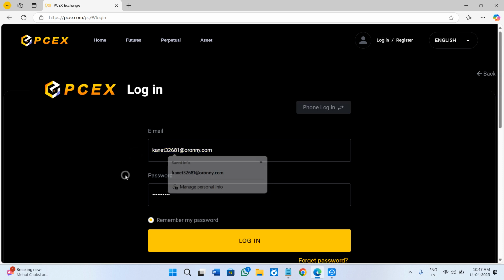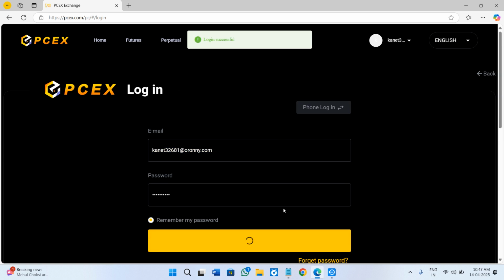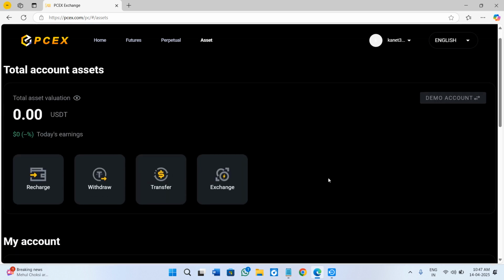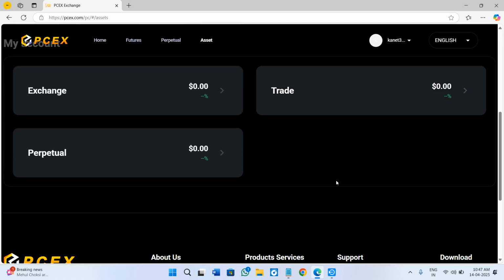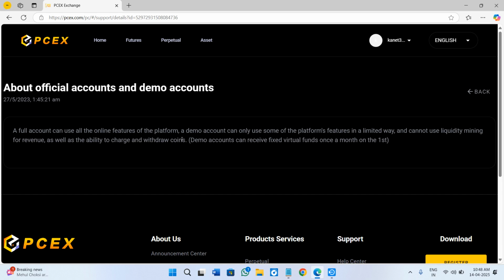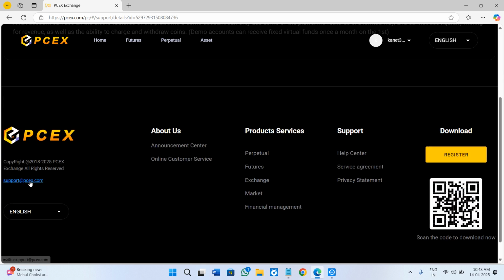How To Remove A Credit Card From PCEX Step By Step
In this easy-to-follow tutorial, we’ll guide you step by step on how to remove a credit card from your PCEX account. Whether you’re updating your payment method or simply want to unlink an old card, this video will walk you through the process safely and quickly.